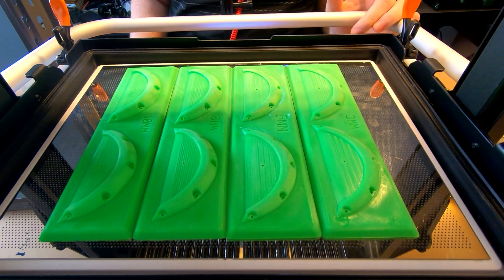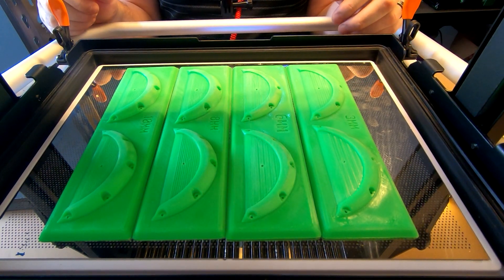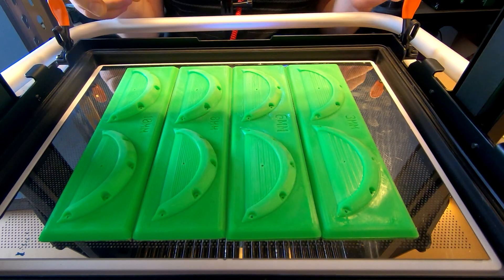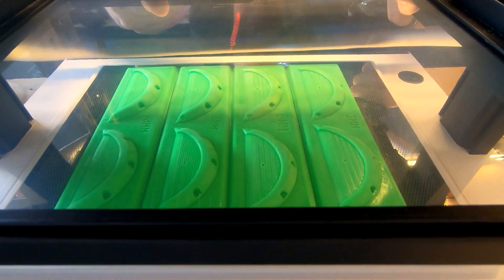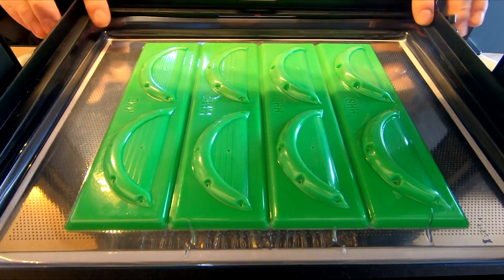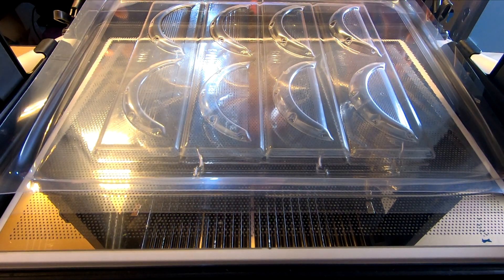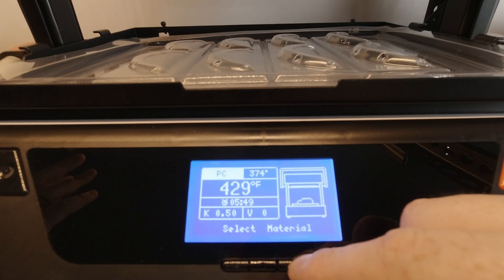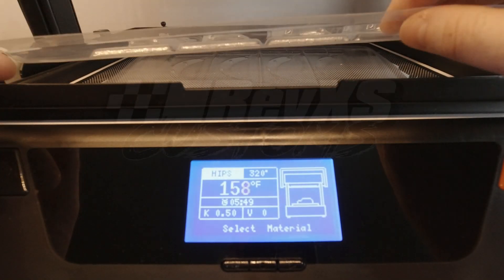Forming 1/10th Drift Car Bolt on Fender Flares on Vaquform DT2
Today we are forming up 1/10th scale bolt on fender flares on our machine which has been 3d printed  in PLA then formed using 0.5mm PETG

toms